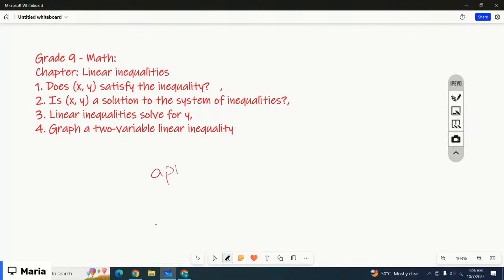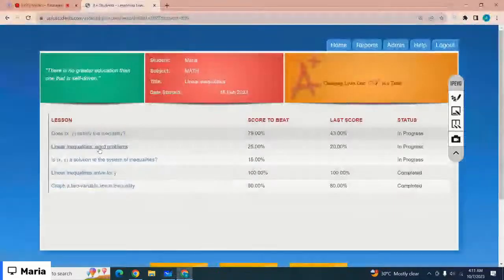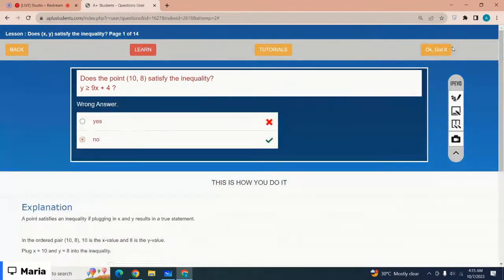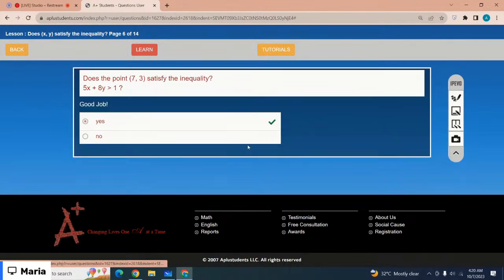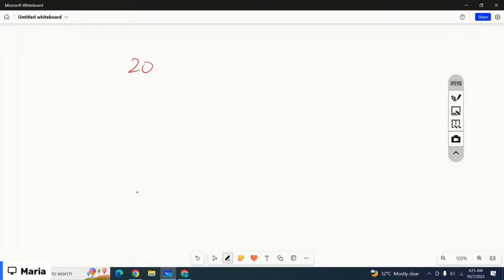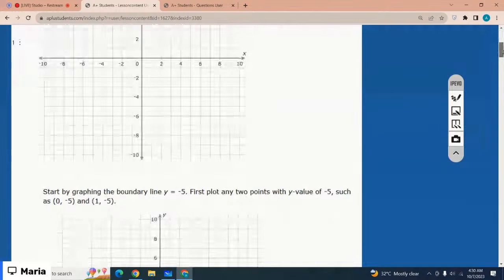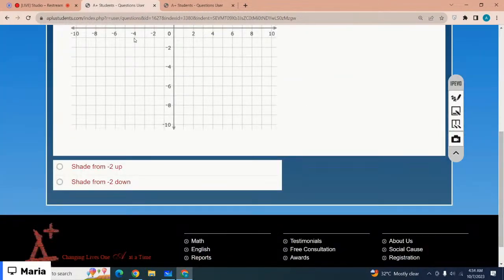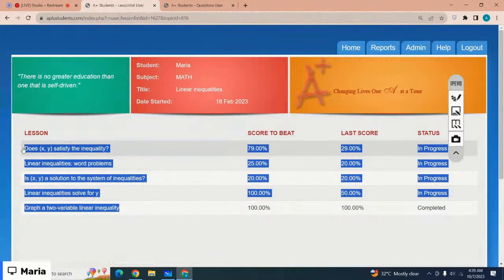Grade 9 - Math: Does (x, y) satisfy the inequality? , Is (x, y) a solution to the system of inequ…